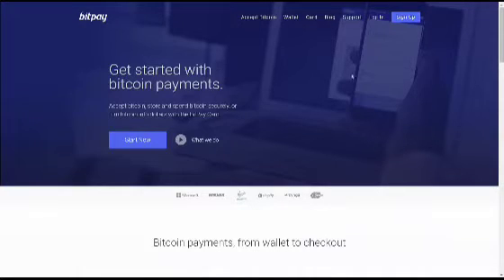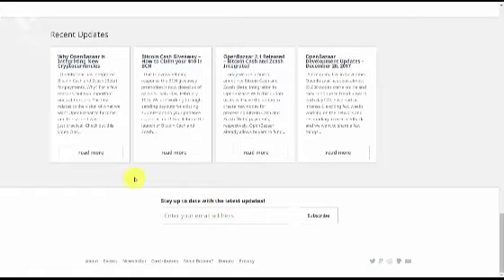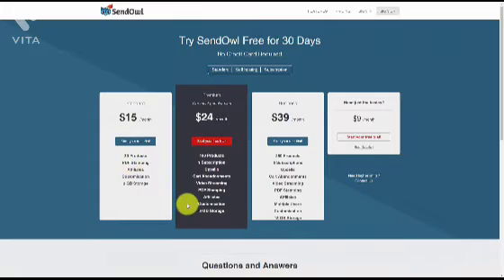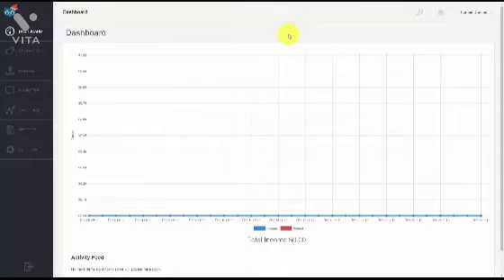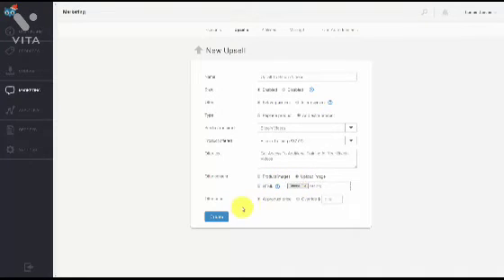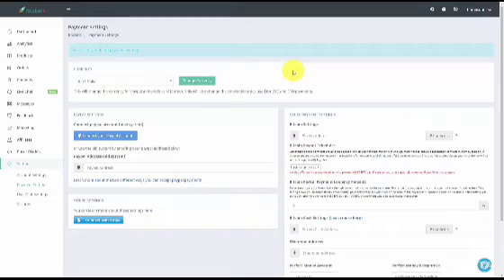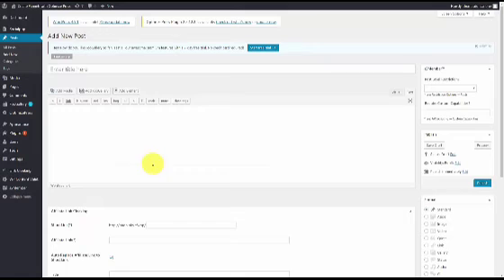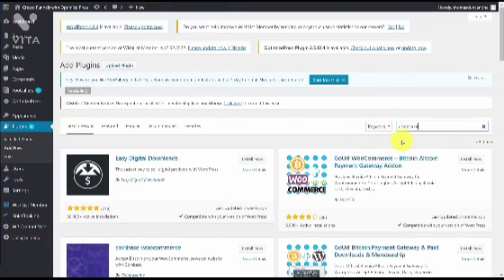Earn 75k Monthly With Buy & Sell Using Bitcoin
Bitcoin (₿) is a decentralized digital currency, without a central bank or single administrator, that can be sent from user to user on the peer-to-peer bitcoin network without the need for intermediaries. Transactions are verified by network nodes through cryptography and recorded in a public distributed ledger called a blockchain. The cryptocurrency was invented in 2008 by an unknown person or group of people using the name Satoshi Nakamoto.[9] The currency began to use in 2009[ when its implementation was released as open-source software.

Bitcoins are created as a reward for a process known as mining. They can be exchanged for other currencies, products, and services. Bitcoin has been criticized for its use in illegal transactions, the large amount of electricity (and thus carbon footprint) used by mining, price volatility, and thefts from exchanges. Some investors and economists have characterized it as a speculative bubble at various times. Others have used it as an investment, although several regulatory agencies have issued investor alerts about bitcoin.

A few local and national governments are officially using Bitcoin in some capacity, with one country, El Salvador, adopting it as a legal tender.

Earning 75K Monthly with buying and selling bitcoin is explained in easy tips and tricks in the video.